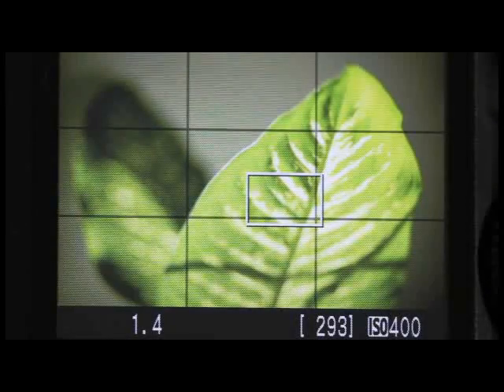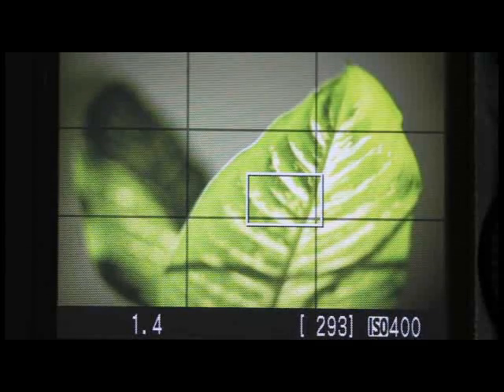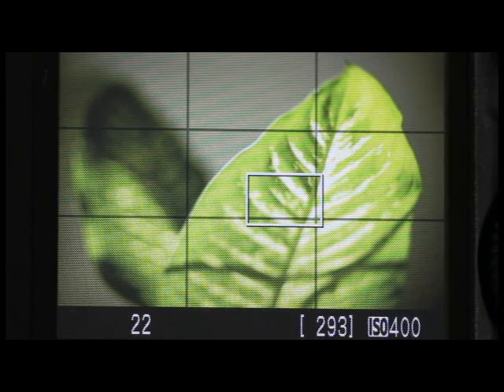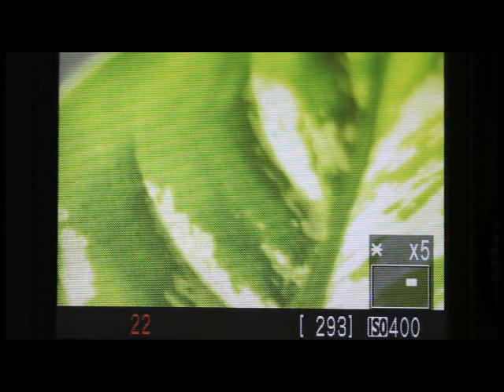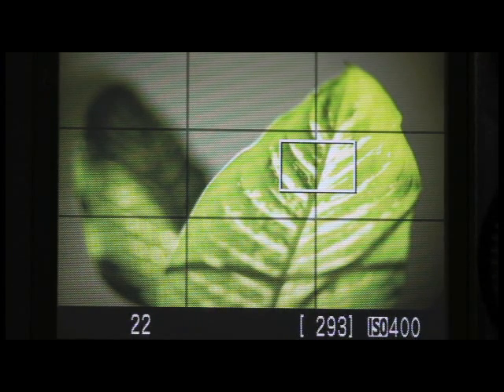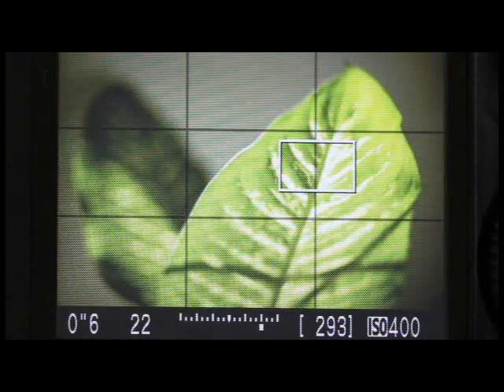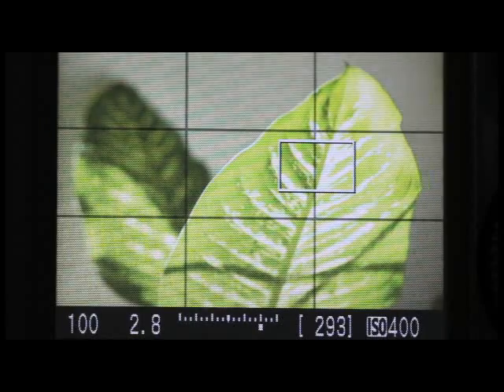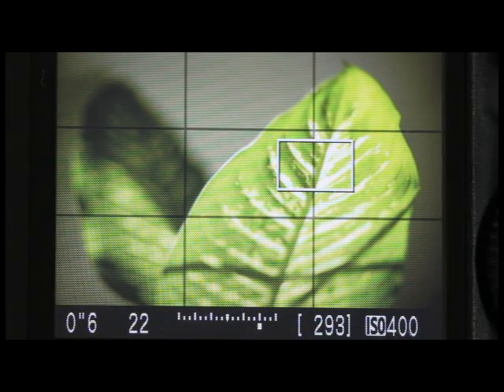How to Use Live View to Determine Depth of Field with Digital Cameras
Darwin Wiggett of oopoomoo shows you how to use Live View on digital cameras to determine the exact depth of field you'll get with each aperture chosen.